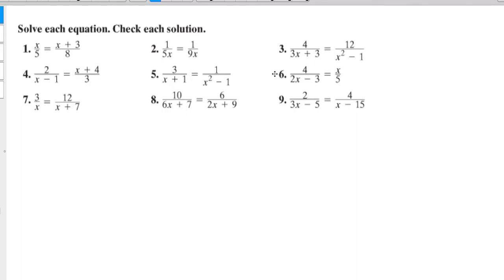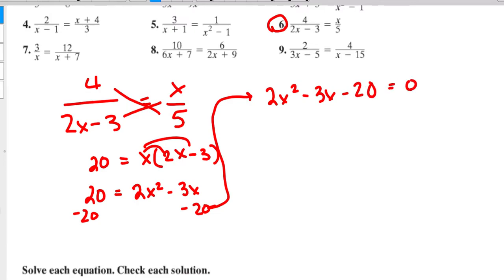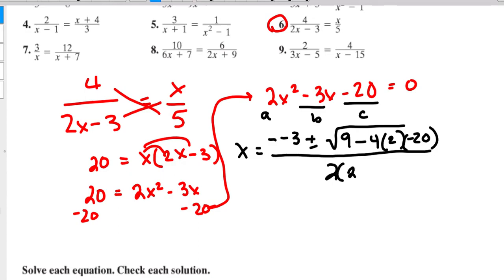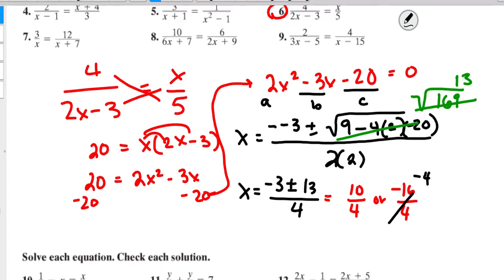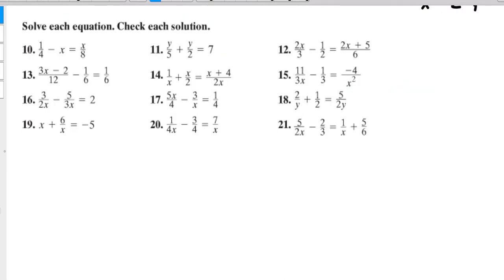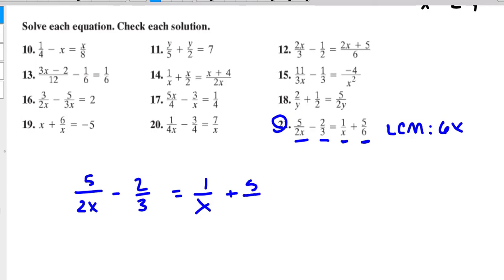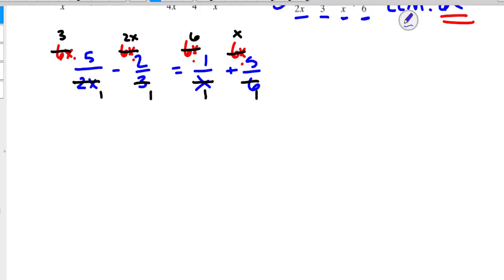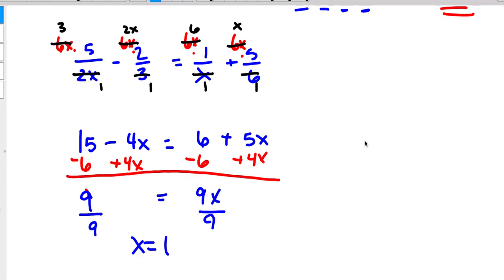Ch 9 Test Prep #2 pt 4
9.6 test prep questions